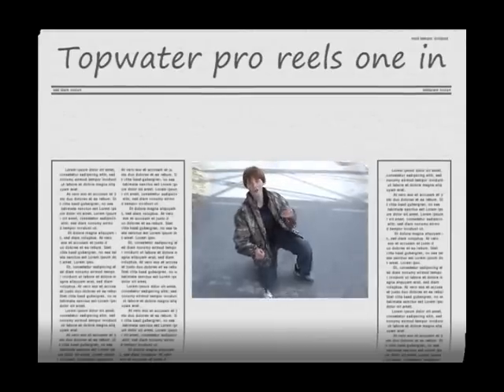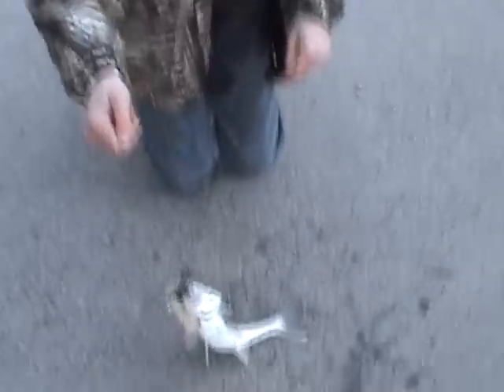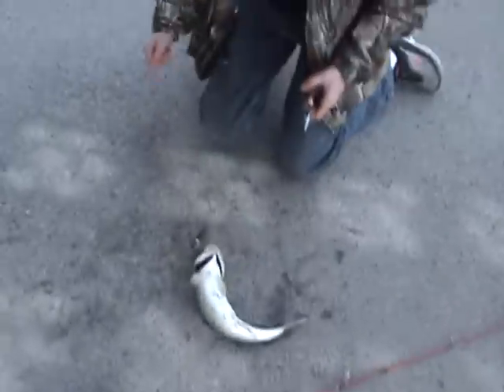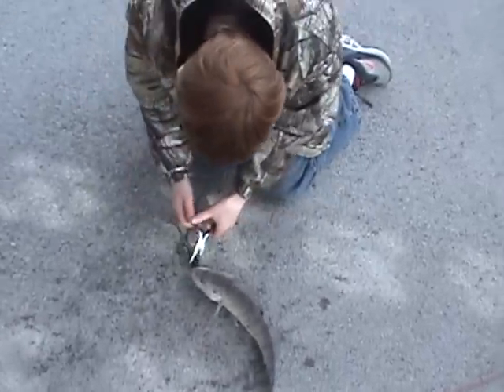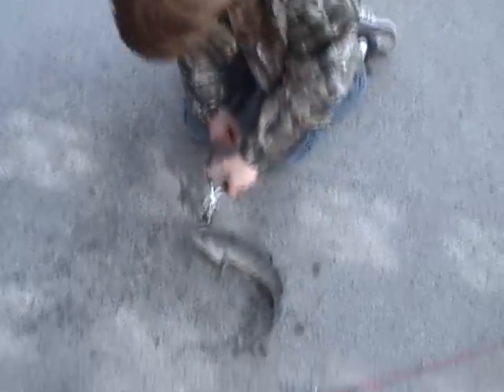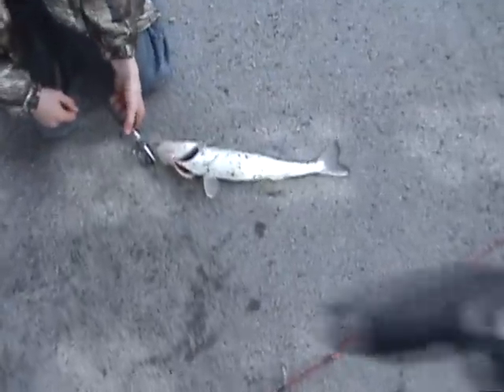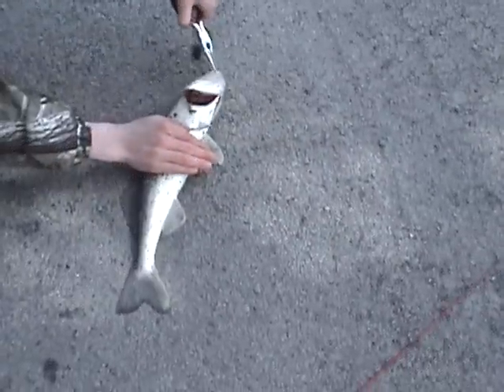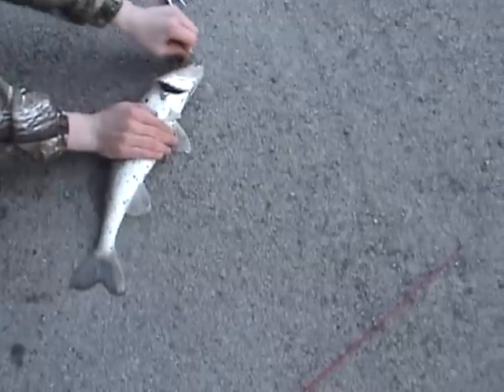topwaterpro at the erie canal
topwater pro fishing in the erie canal first day of spring